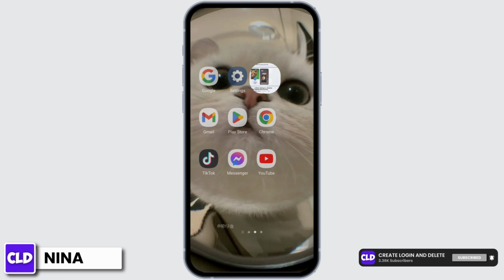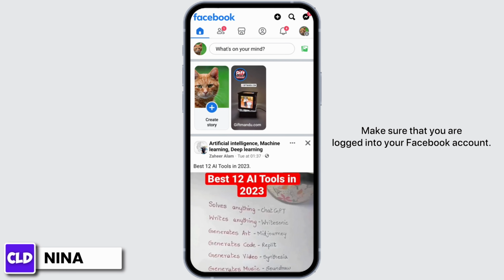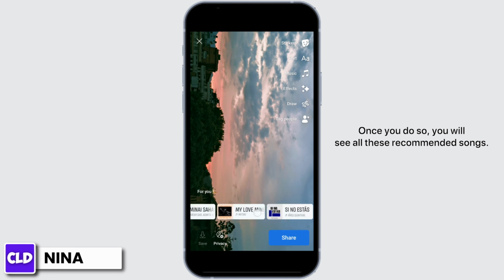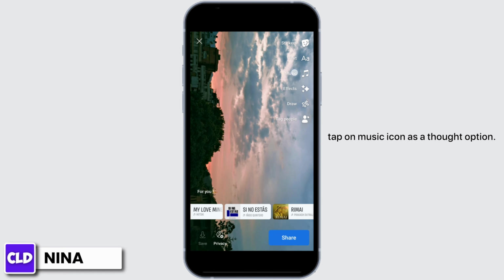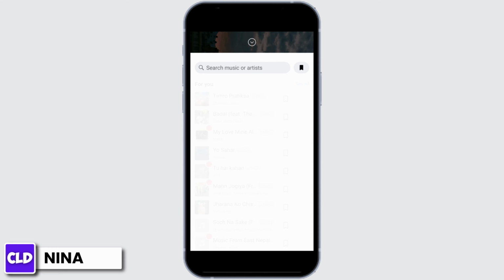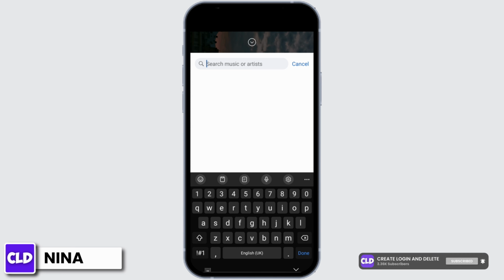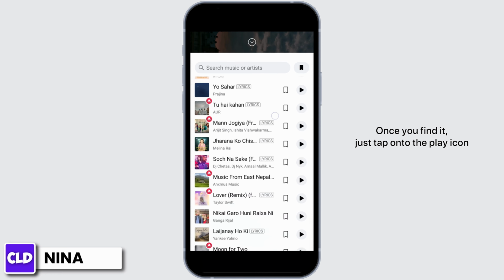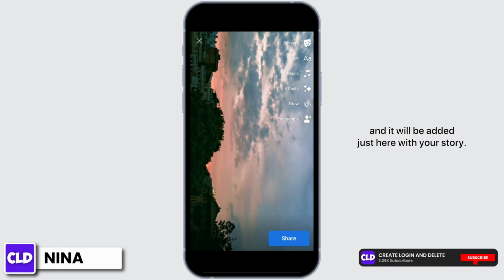How To Add Your Own Music In Your Facebook Story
In this tutorial, we'll provide you with a step-by-step guide on how to add your own music to your Facebook Story. We'll cover everything from selecting the right music to syncing it with your story.

👋 Welcome to Create Login And Delete! In this video, we'll guide you through the process of adding your own music to your Facebook Story. If you're someone who loves sharing stories on Facebook but wants to make them more personalized and entertaining with your favorite tunes, then this tutorial is perfect for you.

Tips for Adding Your Own Music to Your Facebook Story

📱 Timestamps:

0:00 - Introduction
0:05 - How to Add Your Own Music to Your Facebook Story
0:10 - Steps to Add Your Own Music to Your Facebook Story